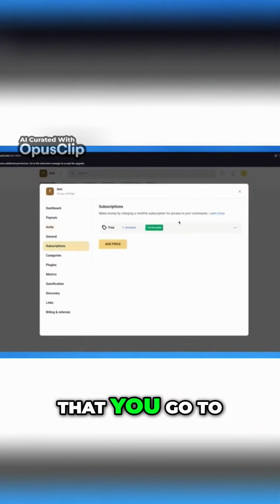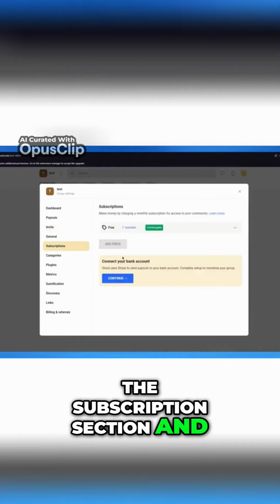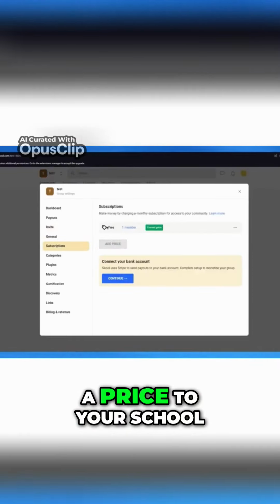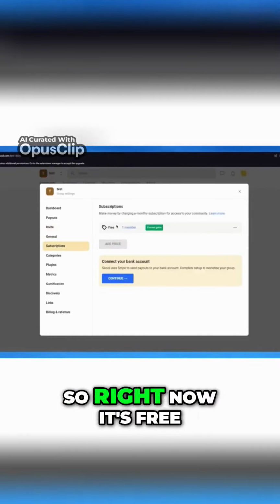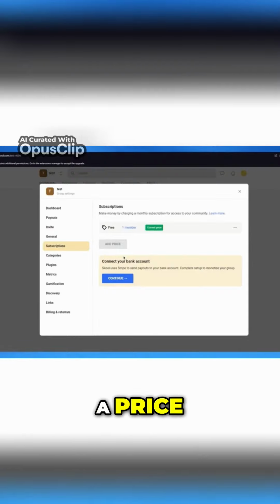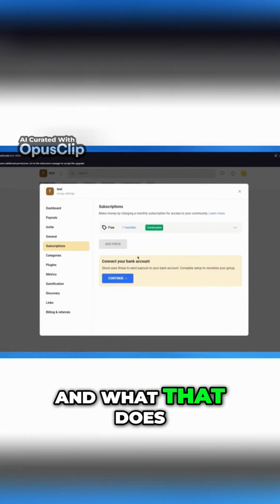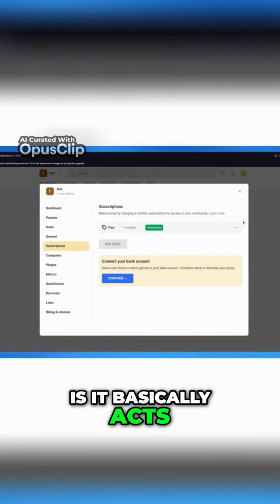How to Use Skool.com for Beginners (Full Tutorial)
Skool Community Make Money Online with Skool

📚Elon Musk's Secrets to Success:

📚Maximize Results with GPT-3: